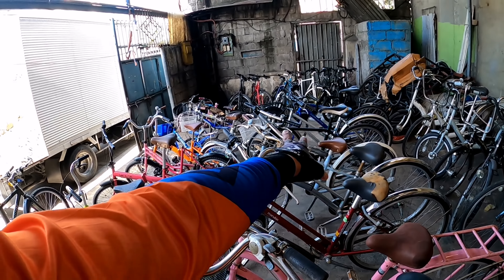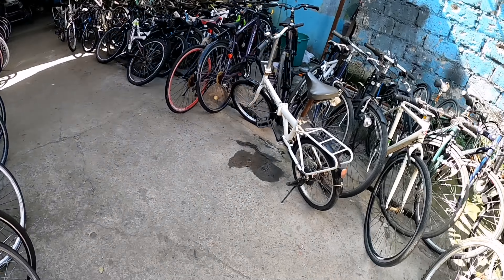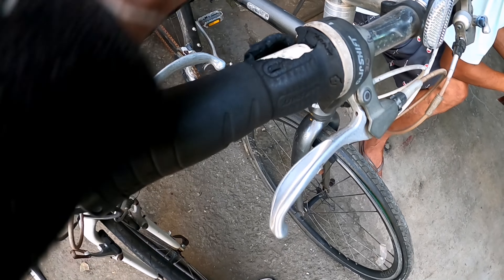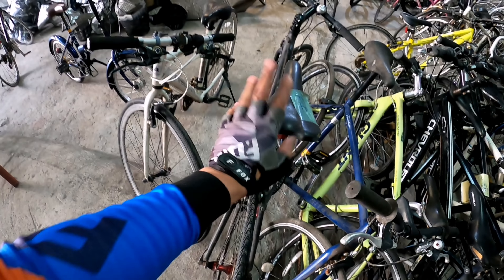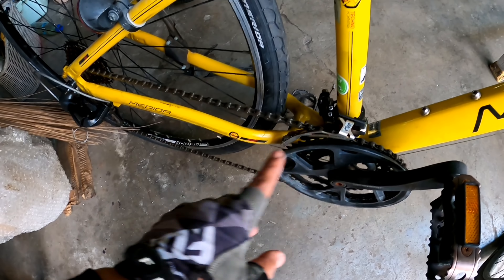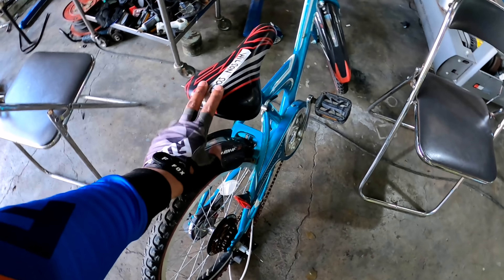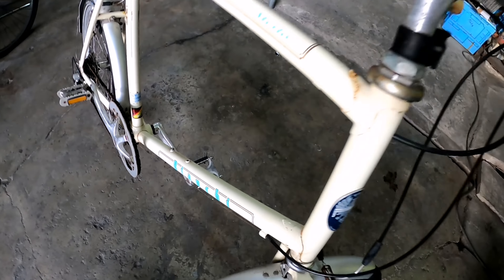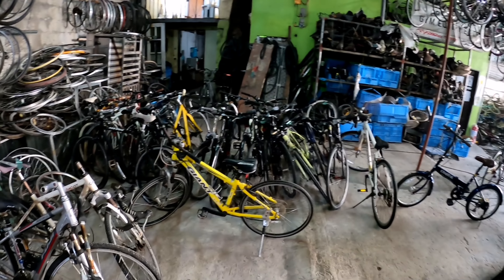JAPAN SURPLUS BIKES MAGAGANDA AT BRANDED MERON DITO SA DOROS BIKES DOROS BIKES SHOP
NEW ARRIVAL NGAYON NAPAKARAMI DITO AT MURA ANG PRESYO PAG MAS MARAMING BIBILHIN
location: Doros bikes
117 P.Zamora St, Caloocan City

use google map or waze

Location:112 Caimito Road caloocan Blue Gate near AMA learning school and STI Colleges

Mga idol kung nais niyo at meron kayo mairecommend na mga bike shop, surplus shop, or electric bike shops para mavlog natin, basta payagan tayo na feature natin sila mas ok po or gagawan natin ng paraan.

Doros bikes shop,Doros bikes shop caloocan,Chichoy21,Chichoy,Doros bikes Zamora,Doros bikes warehouse Caloocan,Doros bikes new arrival,Warehouse Doros bikes shop caloocan